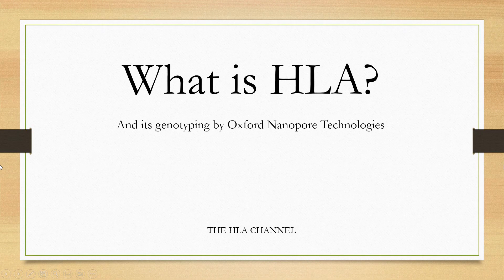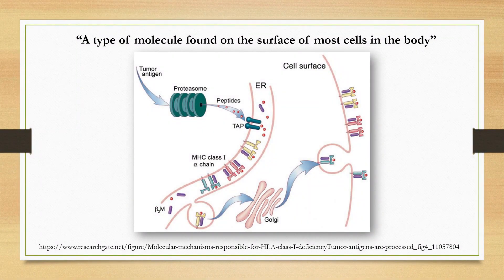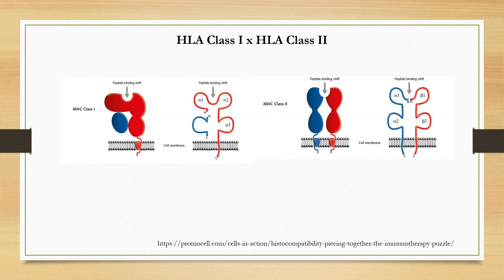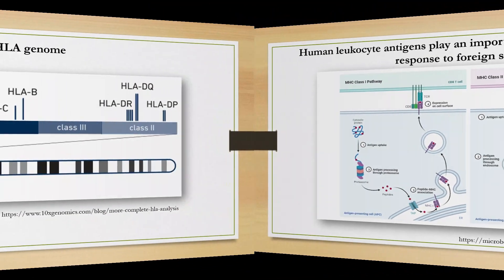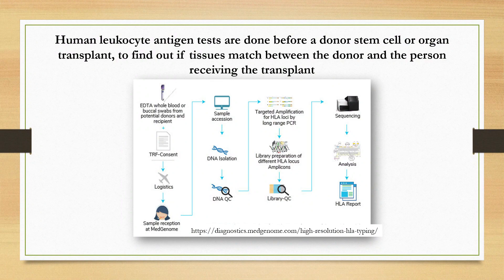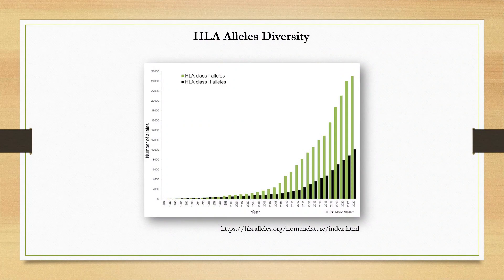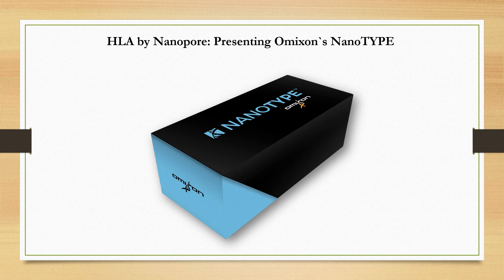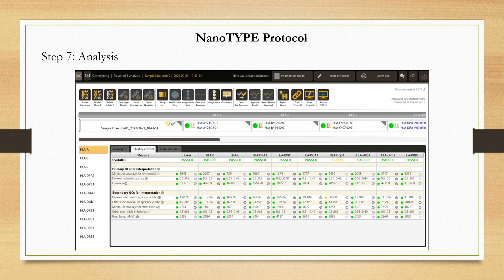WHAT IS HLA? And why it is important in transplants...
HLA is important not only for immune system defense but also in transplantation outcomes. HLA typing is an important tool to access the genetic compatibility between recipients and donors. Recently, a new technology approach has become available for HLA tests. Watch this video to find out more about HLA typing done by Oxford Nanopore Technology.